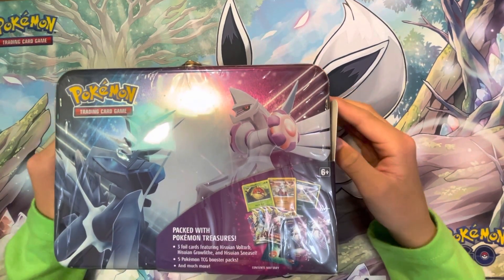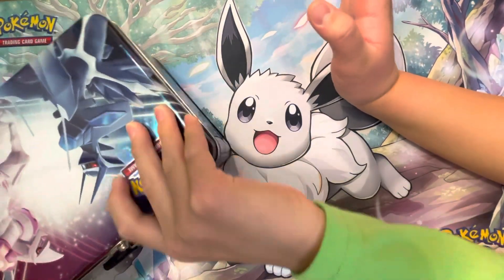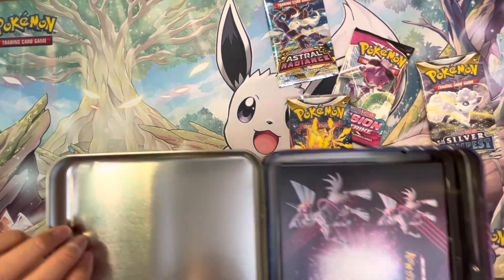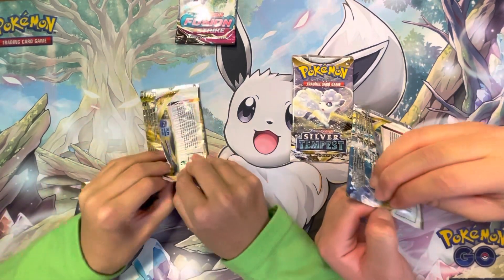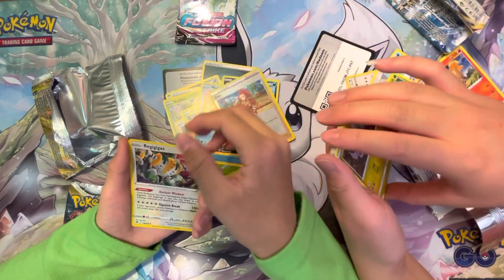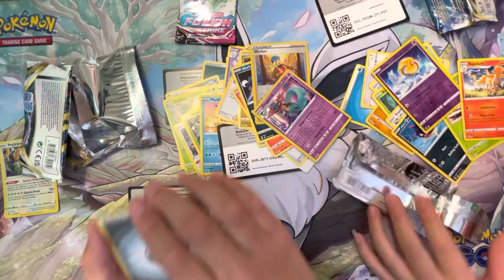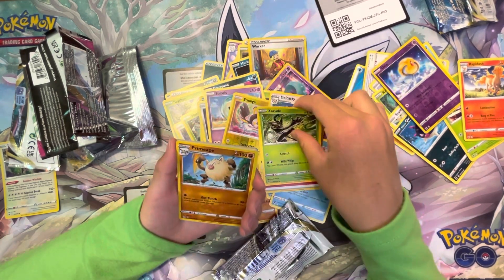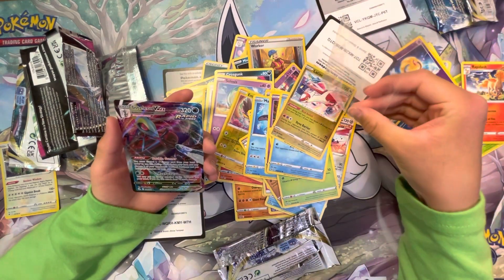NEW POKÉMON TIN!